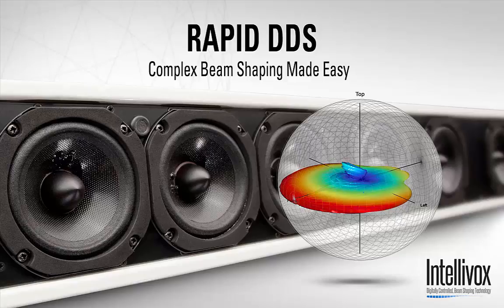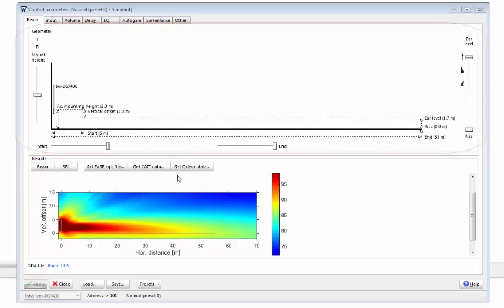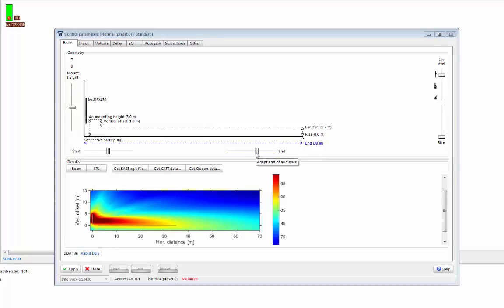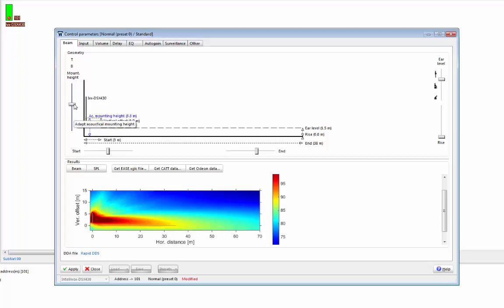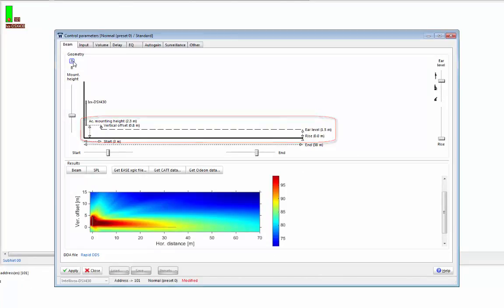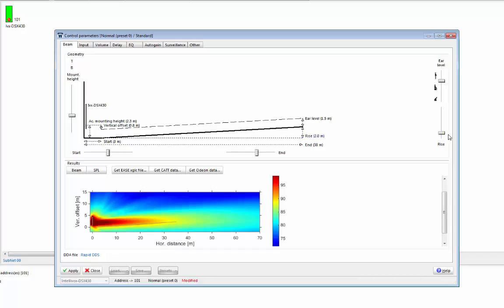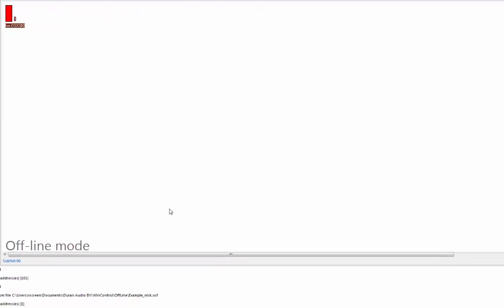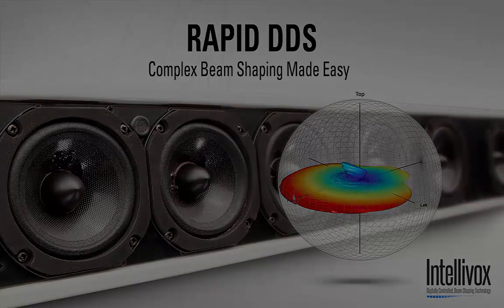JBL’s RAPID DDS Software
Beam Shaping has never been easier. In highly reverberant places, good sound and intelligibility can be difficult to achieve. JBL’s Intellivox steered and shaped coverage speakers are the solution.    Now there is a new simple and intuitive method for setting the coverage. Users can manipulate the DDS beam settings directly from WinControl for the first time, without having to create a complex room model first.  RAPID DDS can be used for rooms with a flat floor or a simple incline, such as lecture theatres. Users define where they want coverage to start, where they want coverage to end and Rapid DDS suggests a setting and displays a vertical cross-section of the beam. Uploading the setting is then as easy as pressing “Apply”. Unlike Beam” Steering”, which is a simple point-and-shoot technology, Beam “Shaping” allows users to create a tailor-made dispersion pattern that perfectly suits the shape of the audience plane while avoiding hard reflective surfaces. RAPID DDS makes it easy.